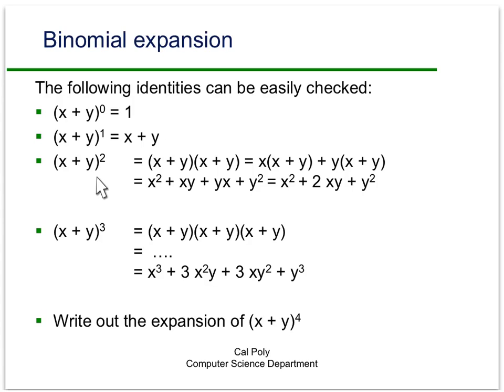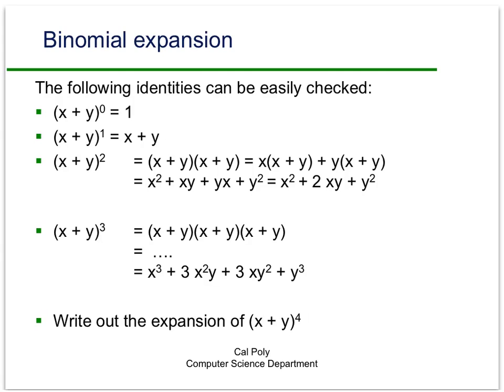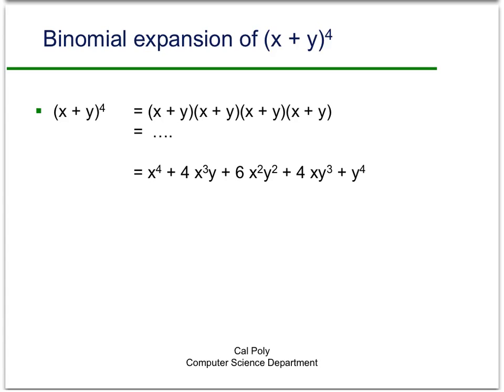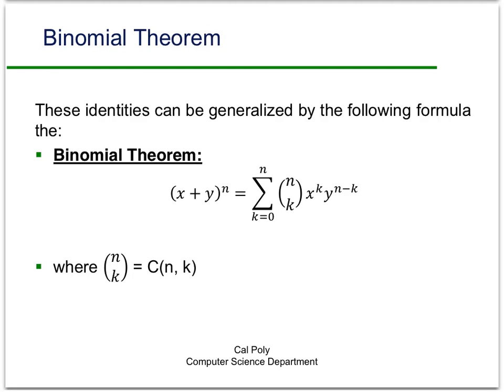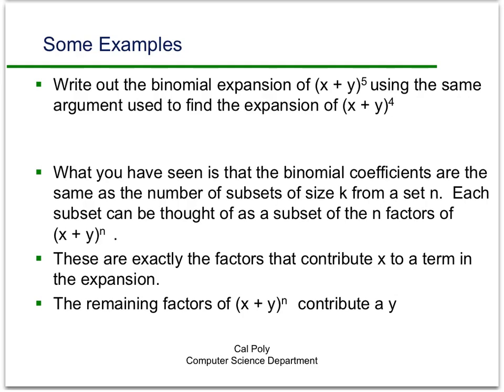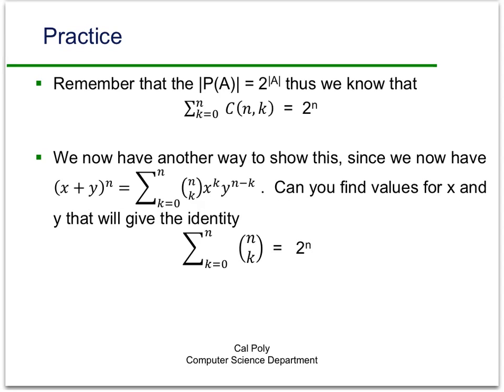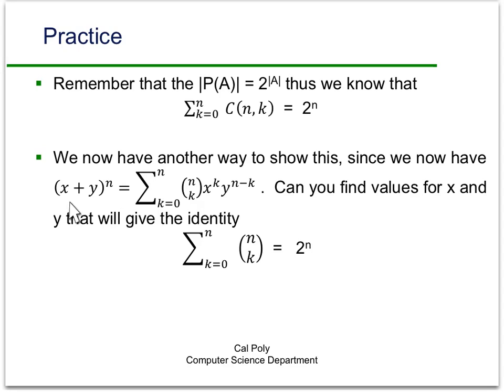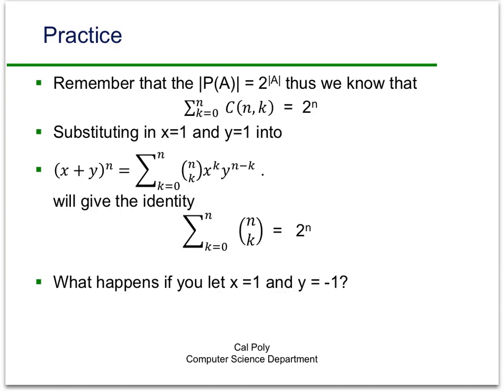Binomial Theorem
brief introduction